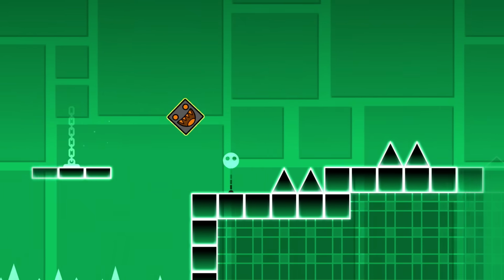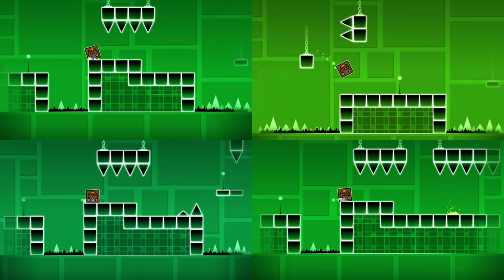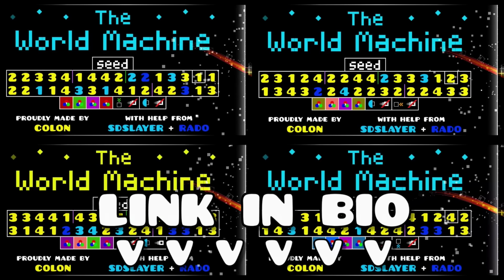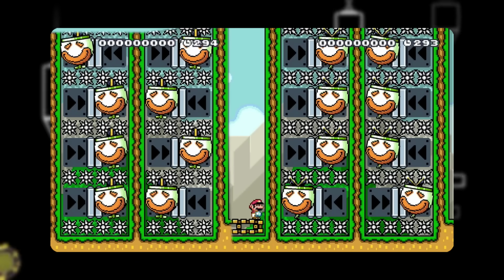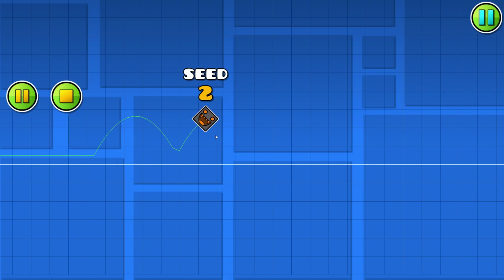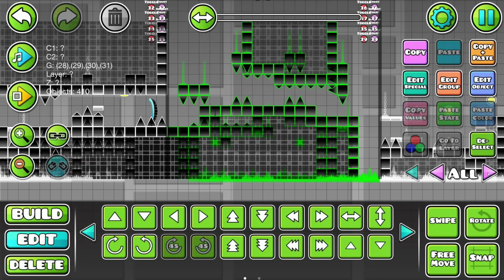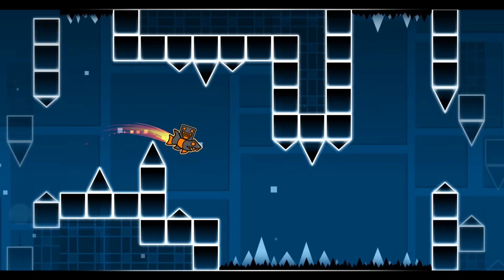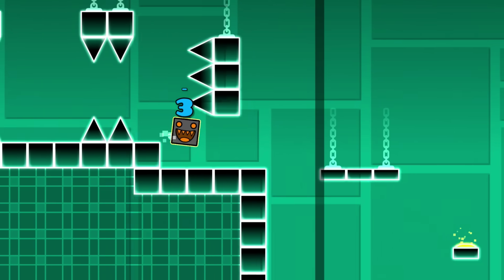How I Made A Randomized Geometry Dash Level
ID: 57765136

This video explains how I put together a completely randomized GD level before the release of the random trigger. It uses your unique inputs to create a constantly changing seed which generates "chunks" ahead of you.

Music (sorry I know I suck at picking songs lol)
0:01 - March of the Spoons by Kevin MacLeod
0:50 - Forever by EnV (song used in the actual level)
2:11 - Safety from Cave Story (remastered version)
3:00 - Moon Men by Jake Chudnow (vsauce music)
3:39 - Sneaky Snitch by Kevin MacLeod
4:14 - SMB Forest Theme from Mario Maker 2
4:55 - The Builder by Kevin MacLeod
6:00 - wavedash.ppt from Celeste (Farewell)
6:55 - Fightinig Chance from Dicey Dungeons (outro)

If you're reading this, praise RNGesus